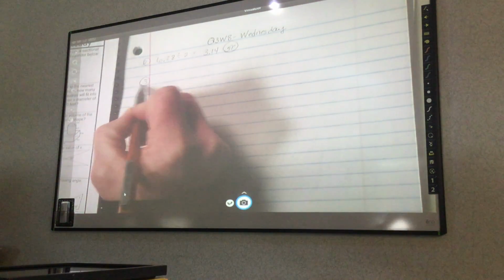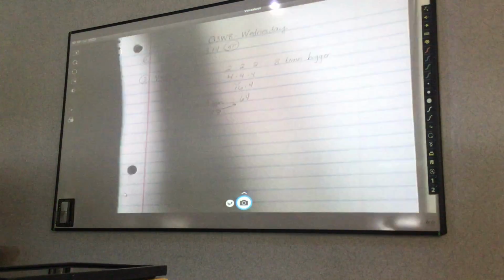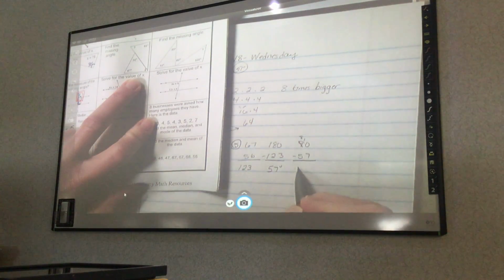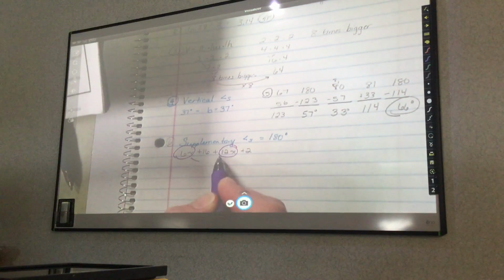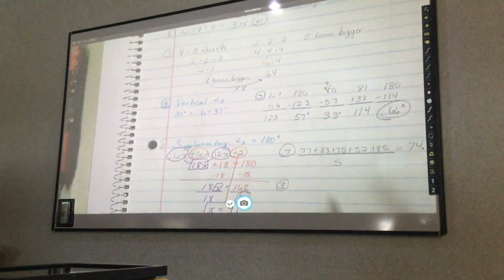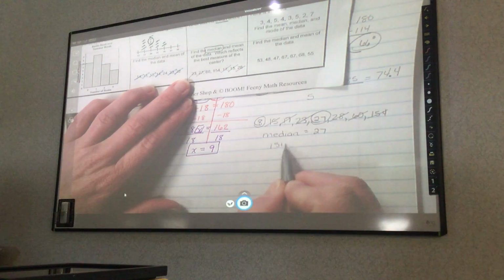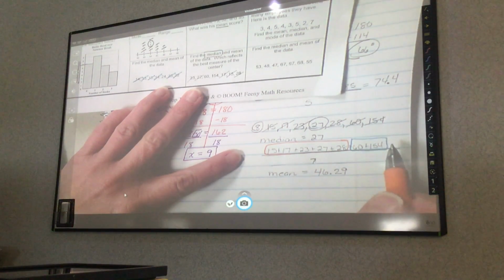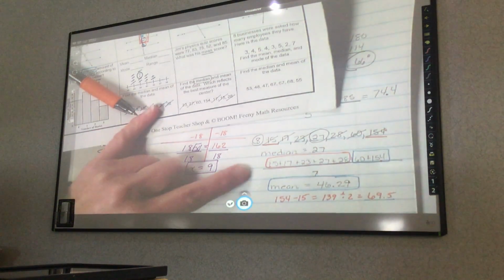Spiral Review Q3W8 Wednesday